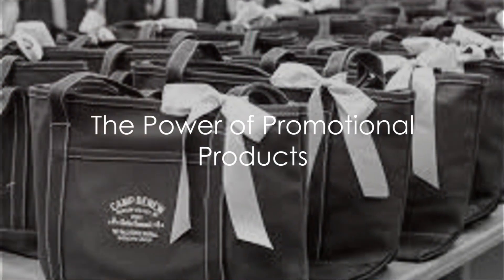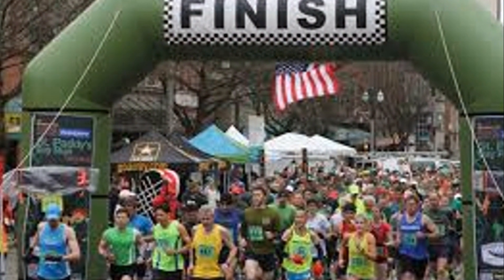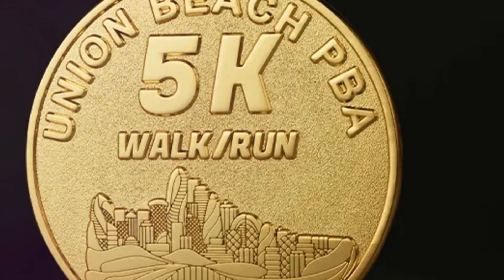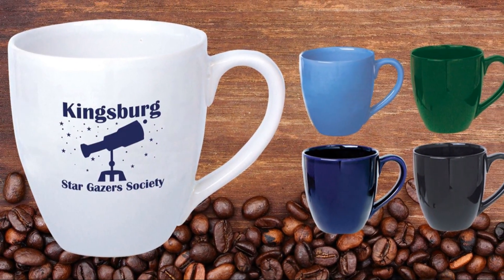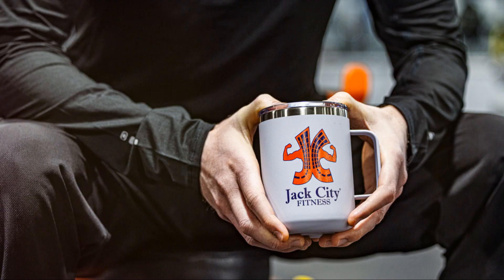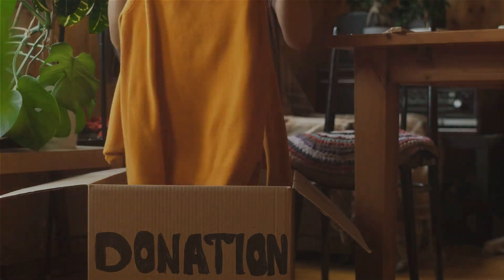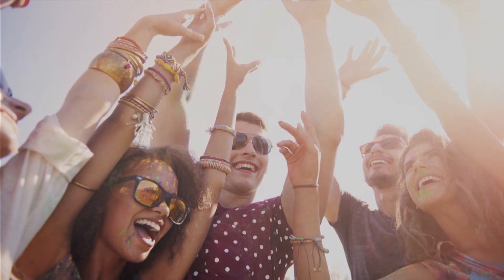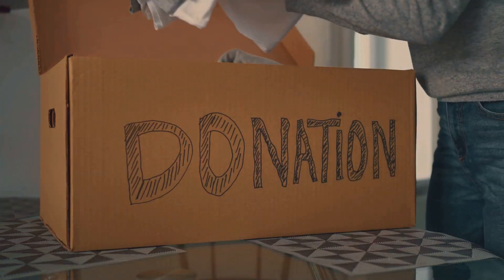Charity Event Promotion Products the Power of Giving